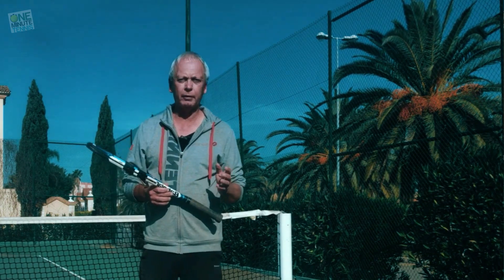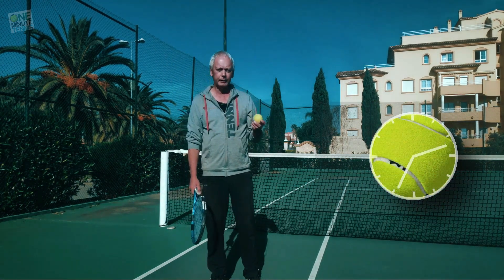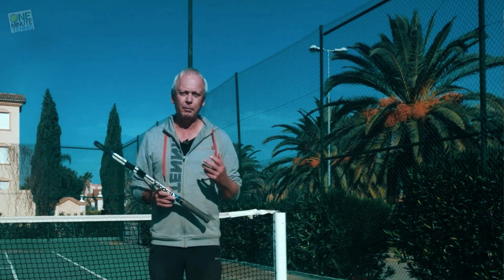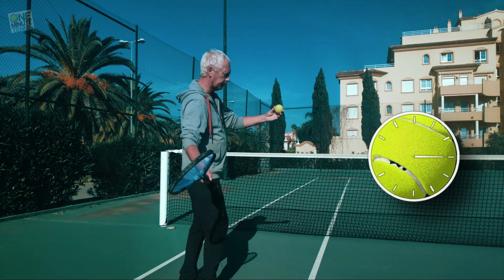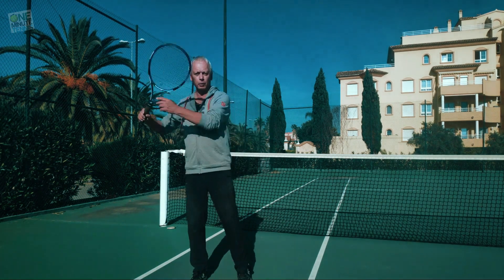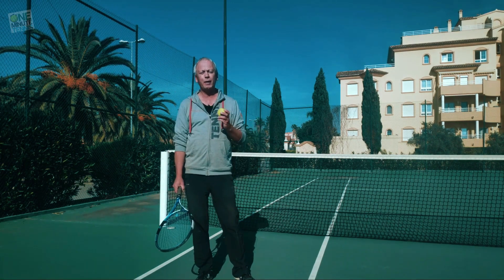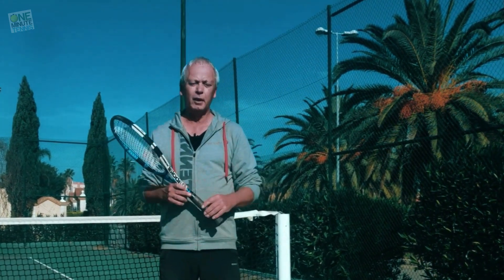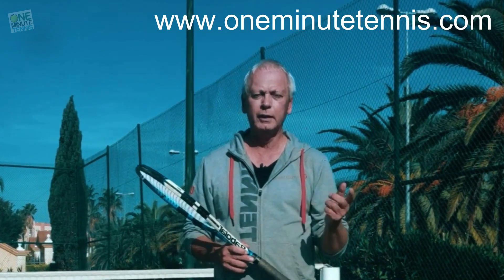Topspin forehand swing path. Do NOT swing low to high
In todays session we explain how to hit topspin from almost any position and why "LOW TO HIGH" is not the best way of creating spin and power